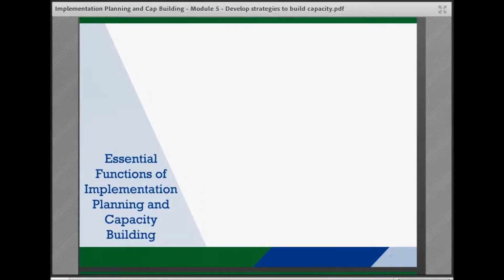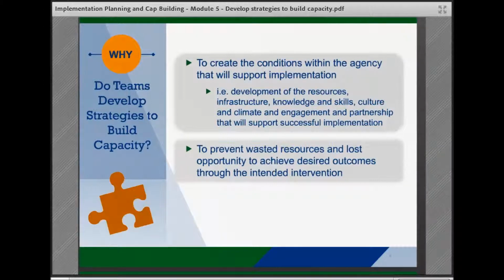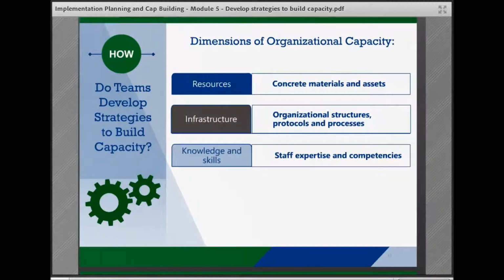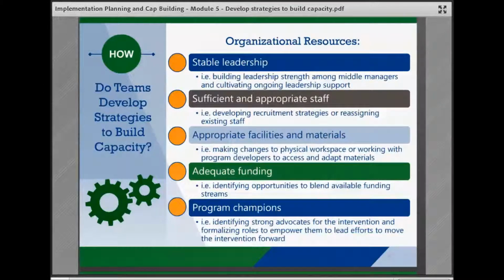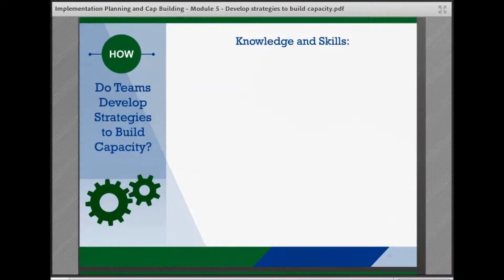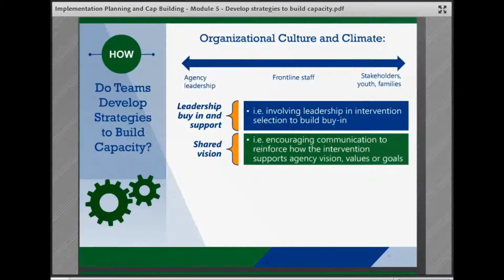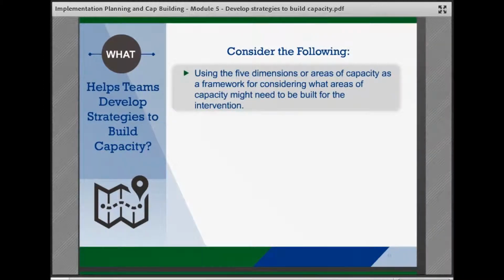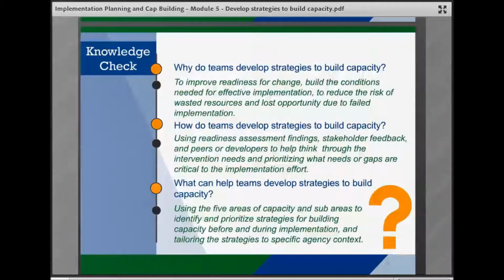Module 5: Develop Strategies to Build Capacity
Examines how child welfare agencies can prepare for implementing an intervention, plan for capacity building, and develop an implementation plan. Before implementing a new practice, service, policy, strategy, program, or practice model, agencies can prepare the groundwork for success by outlining clear steps to implement the intervention and build needed capacity. This series of 11 videos examines implementation planning by considering essential functions or tasks. Module 5 explores the planning task of developing strategies to build capacity.